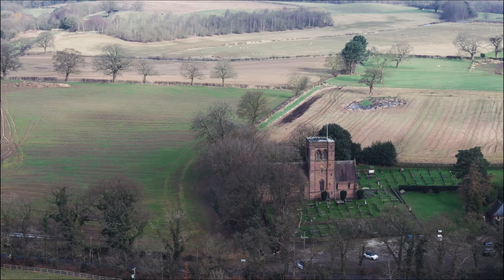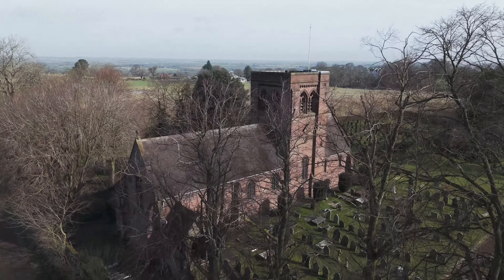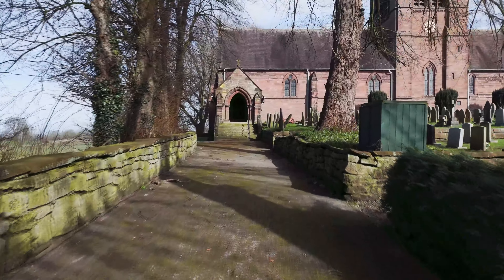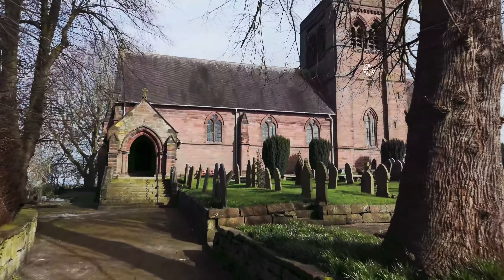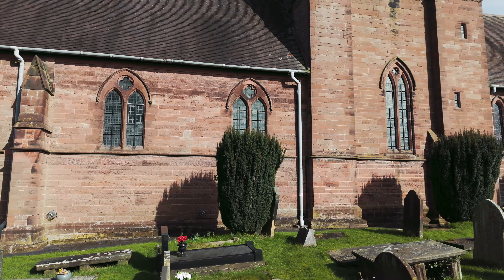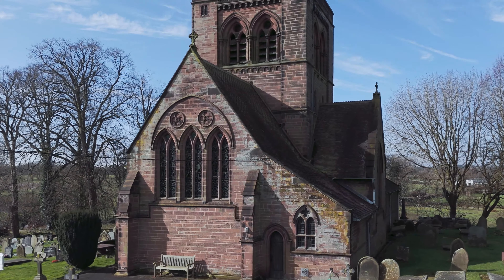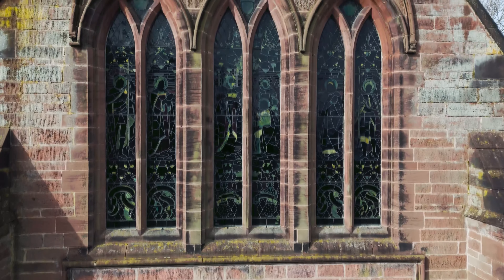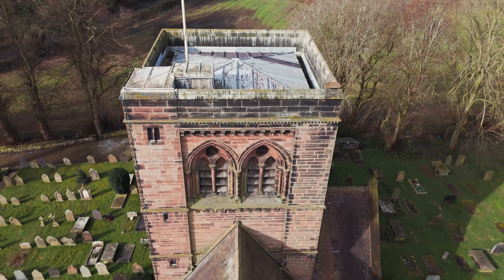St John the Evangelist Church, Norley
A short documentary about the Church of St John the Evangelist located to the west of the village of Norley, Cheshire an active Anglican parish church in the diocese of Chester, the archdeaconry of Chester and the deanery of Frodsham. The church is recorded in the National Heritage List for England as a designated Grade II listed building.